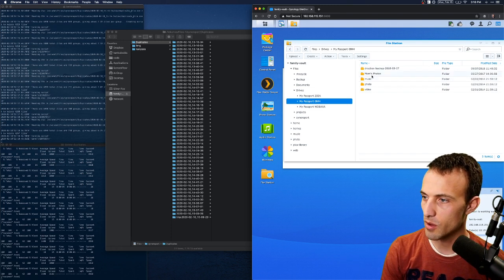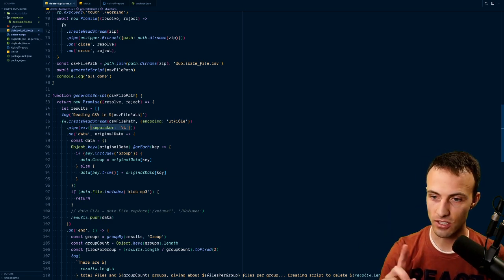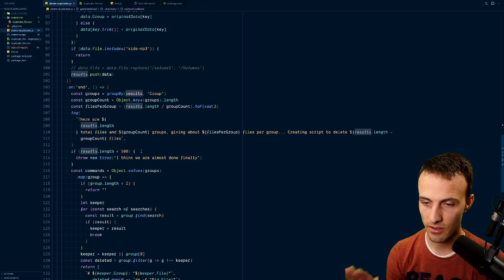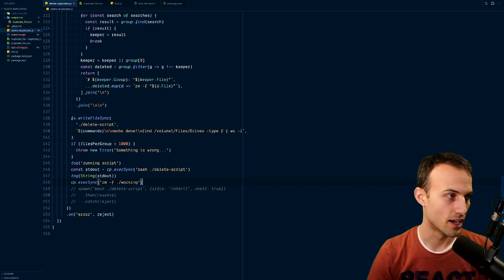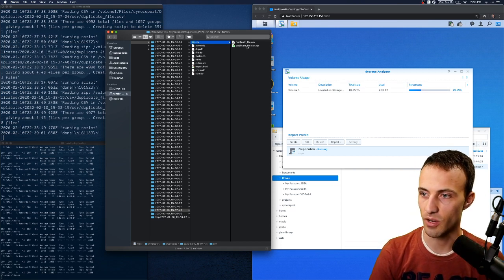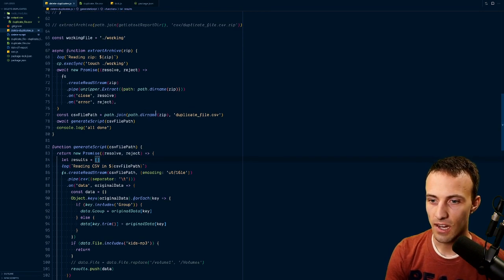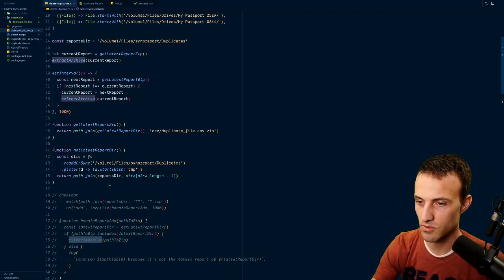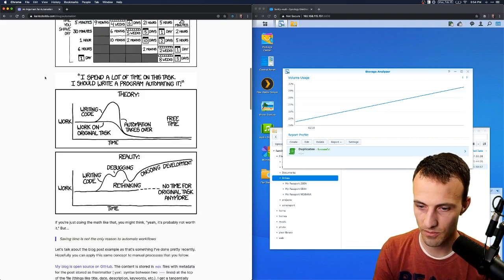Livestream: Super Hacks for Automation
Just moving some files around...